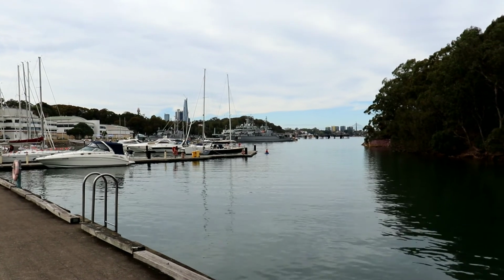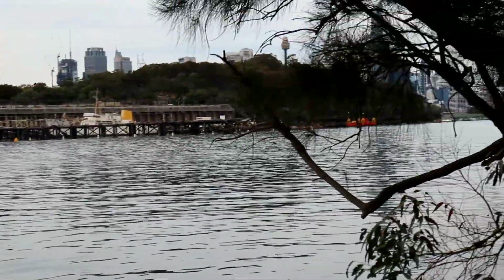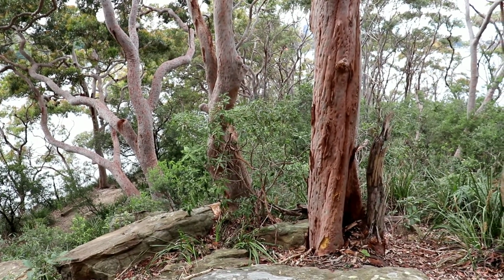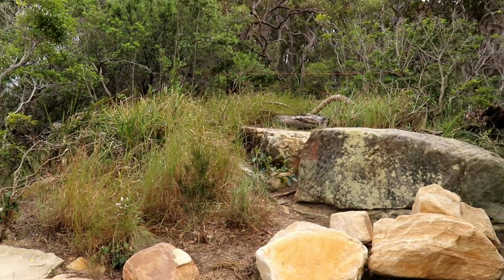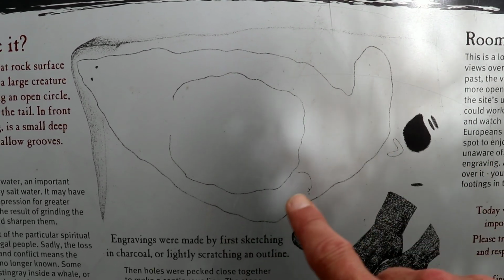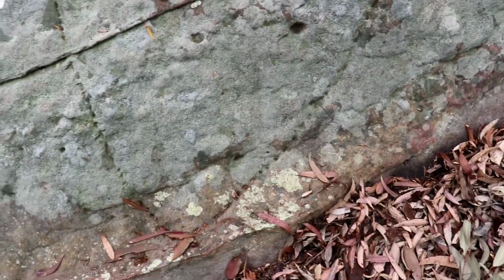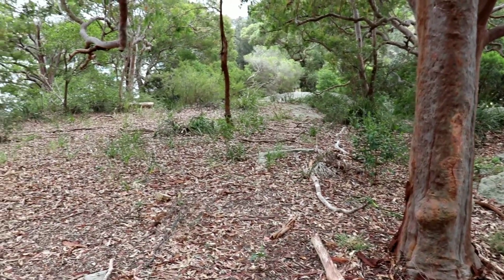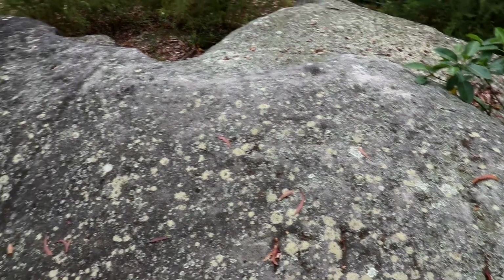Berry Island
Although a stone's throw from the city of Sydney we can see how the harbour looked before European Occupation and evidence of the Cammeraygal people who called this place home